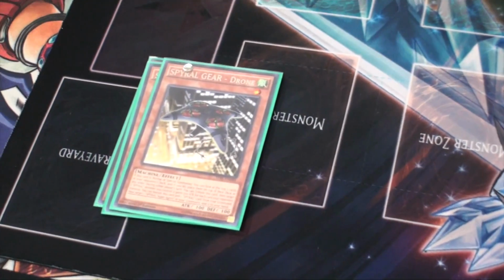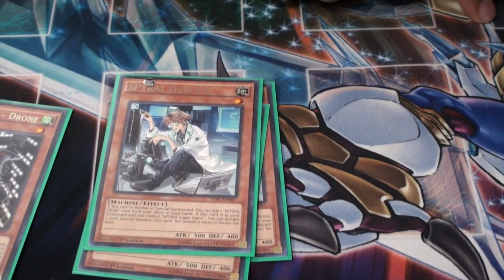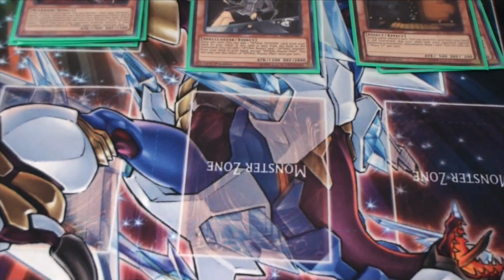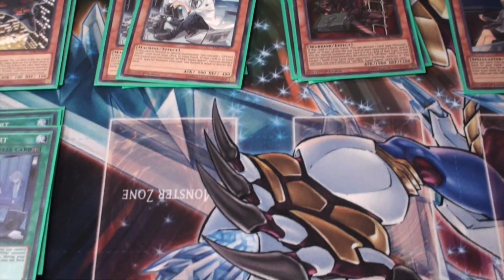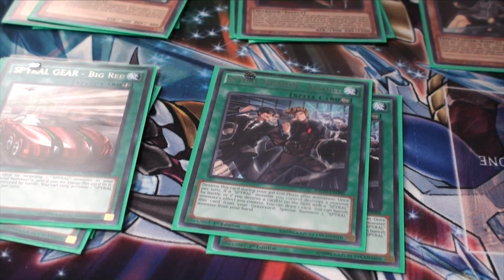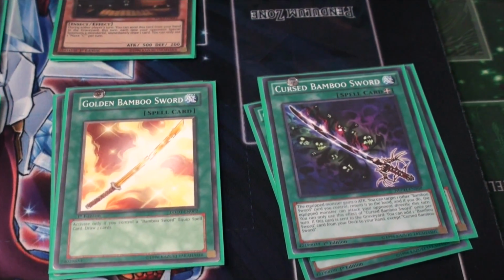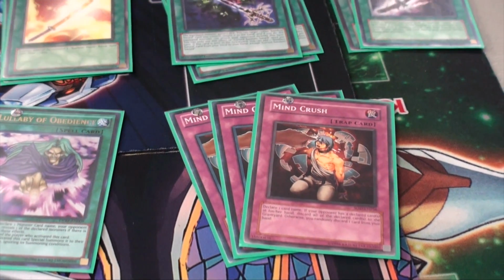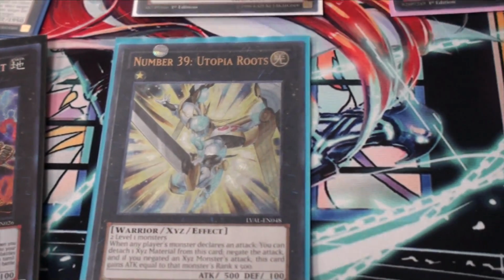SPYRALs Deck Profile January 2017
Today, The Old Man goes undercover with this new deck profile for SPYRALs